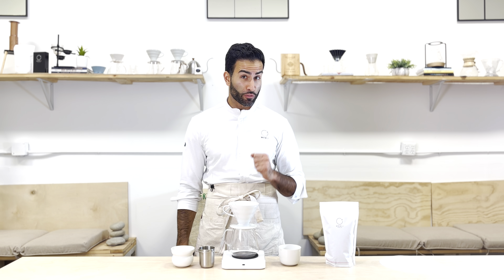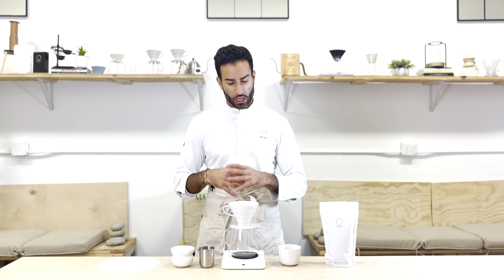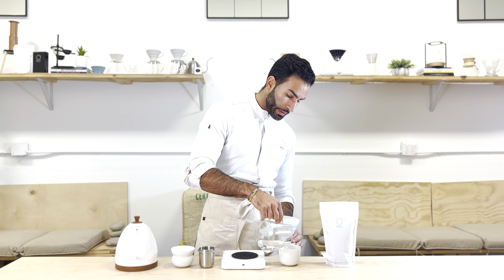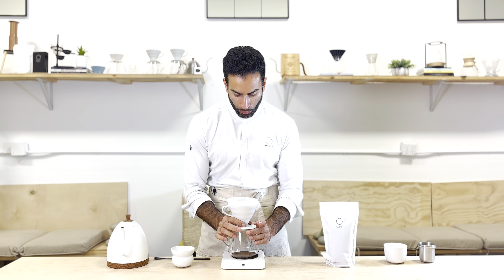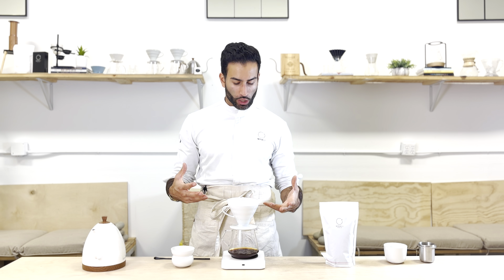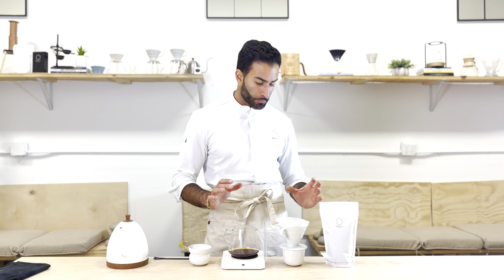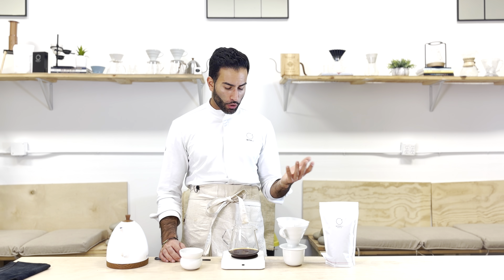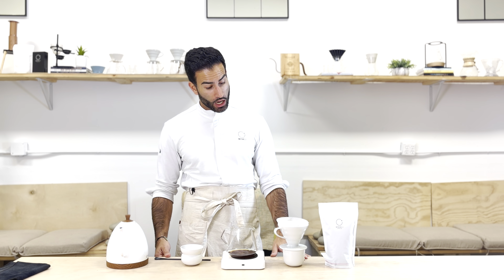First impression on the new Sibarist B3 filter brewed with Ethiopian Danche lot 2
In this 2-in-1 video, we show you how to brew our new Ethiopian Natural from Danche lot 2 using the new filter B3 from Sibarist!

Danche washing station is relatively new, built in 2019 by Neguesse, it offers a more traceable approach to coffee processing, separating each picking into lots. Neguesse purchases exclusively from small farmers in the local Danche village, who grow some of the cleanest and most flavorful coffees in the region.